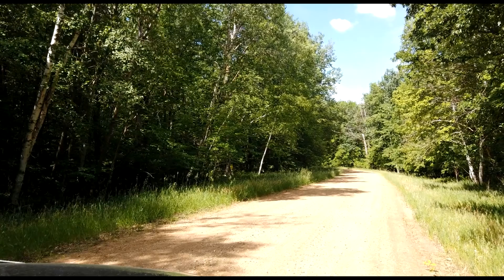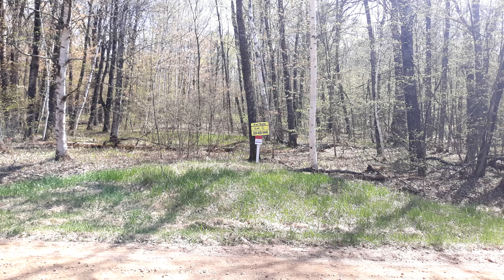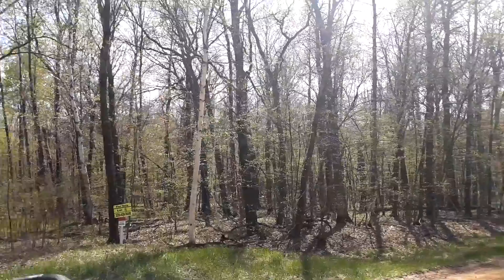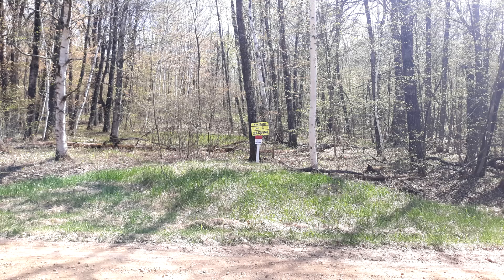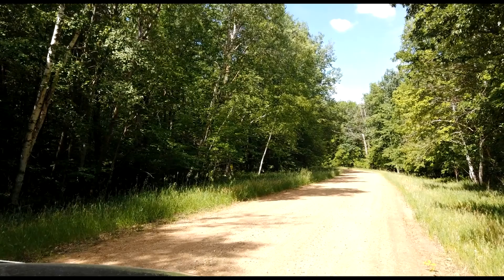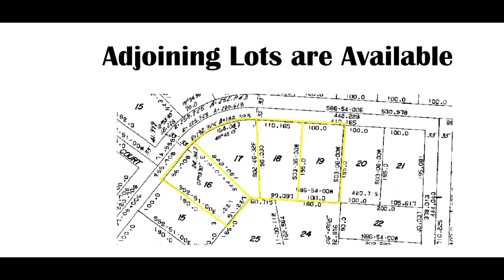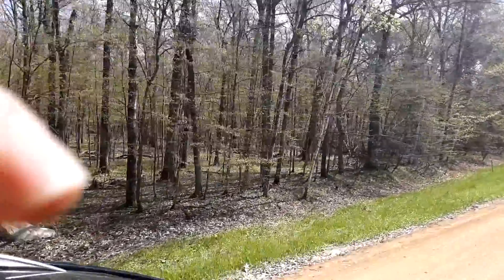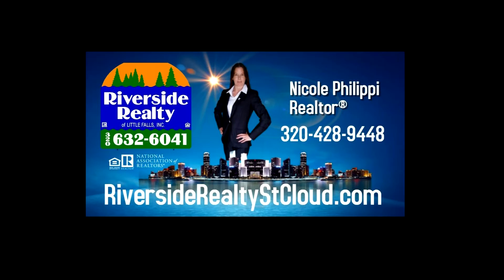Lot R 1 Sylvan Shores Property Owners Association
Price is $ 17,000       Seller Financing with a $2000 down payment !
Approx Address, Look for yellow sign
27132 ode Circle